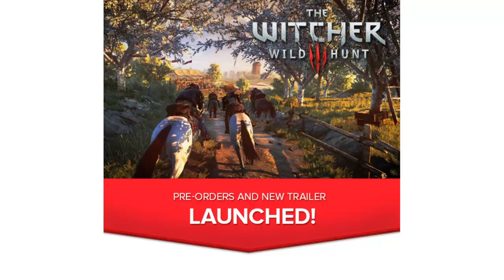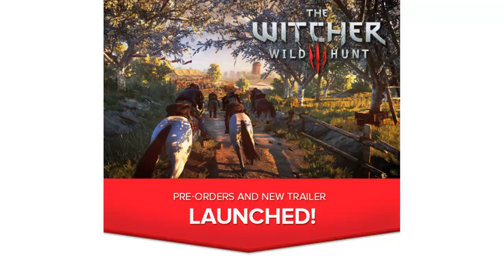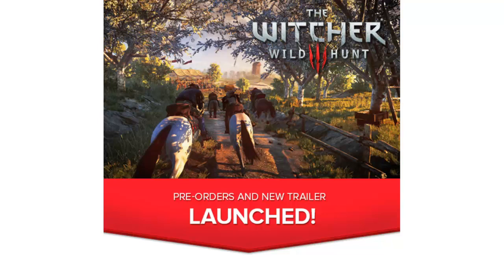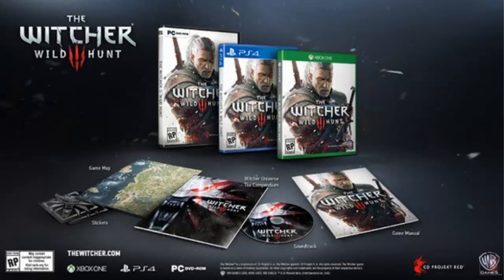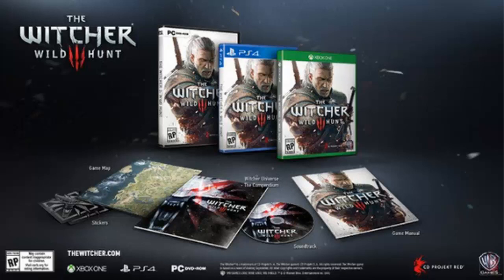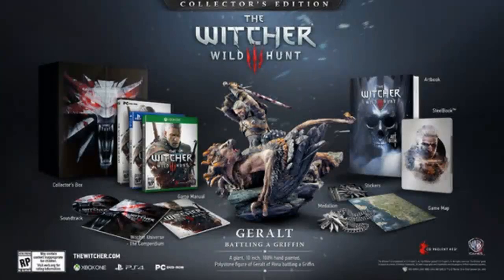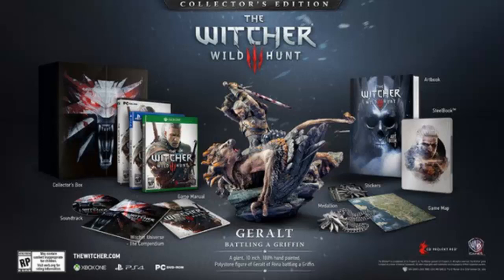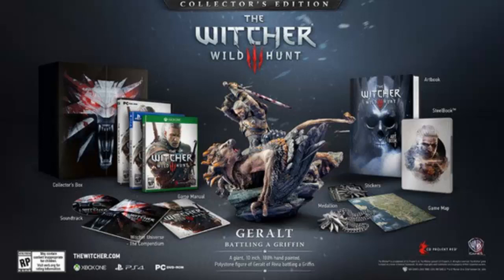The Witcher 3: Wild hunt Trailer, release date and contents revealed!!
goo.gl/WDdBS1

Stalli  out! :D